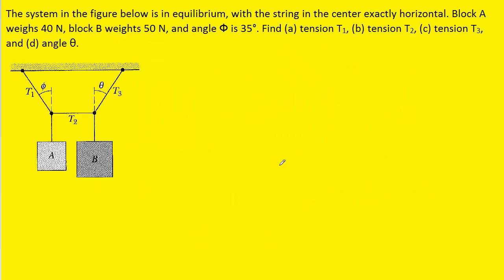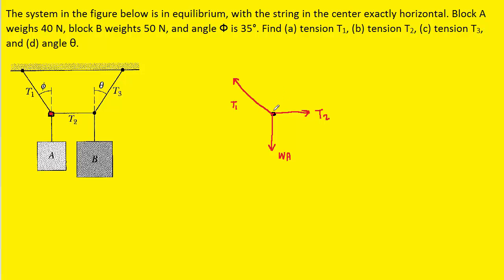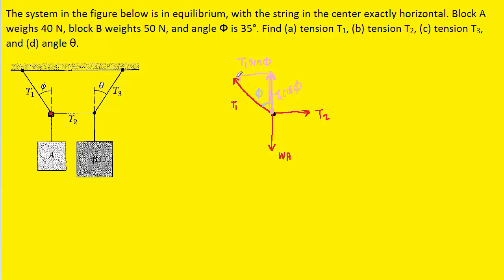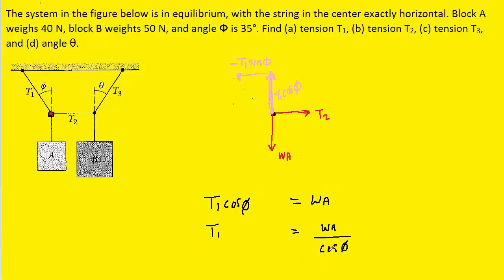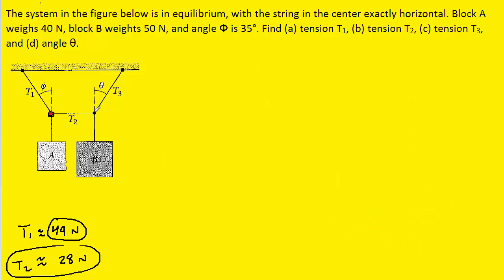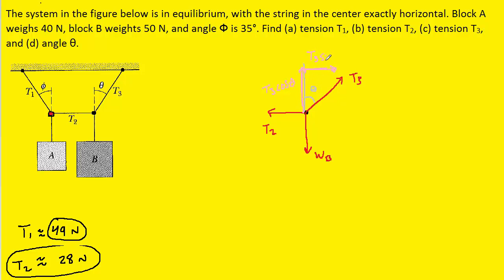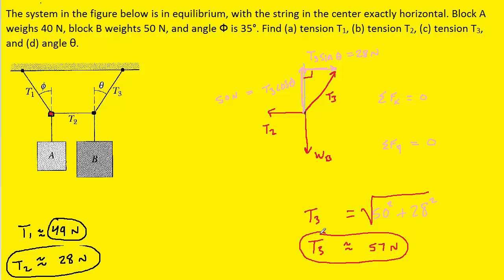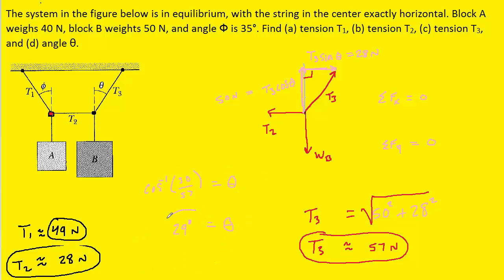The system in the figure is in equilibrium with the string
The system in the figure below is in equilibrium, with the string in the center exactly horizontal. Block A weighs 40 N, block B weights 50 N, and angle Ф is 35°. Find (a) tension T1, (b) tension T2, (c) tension T3, and (d) angle θ.